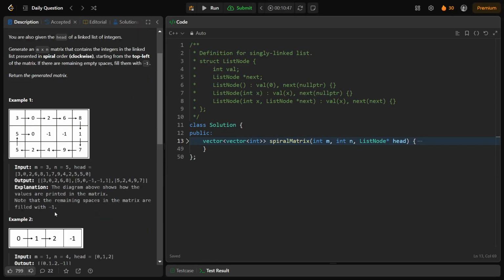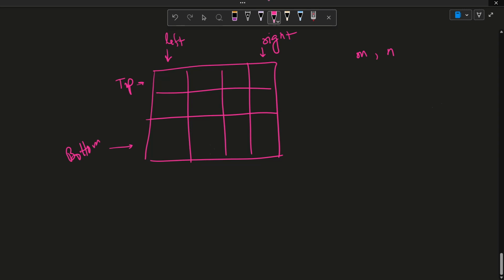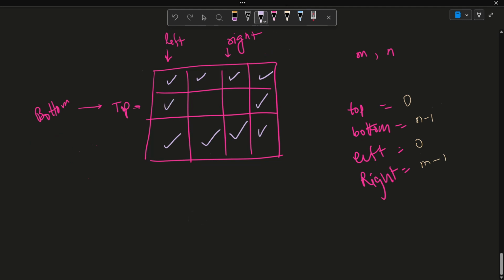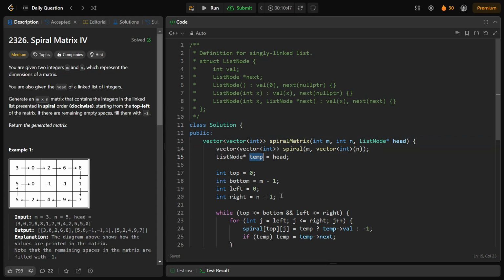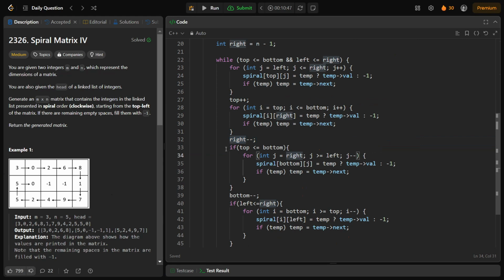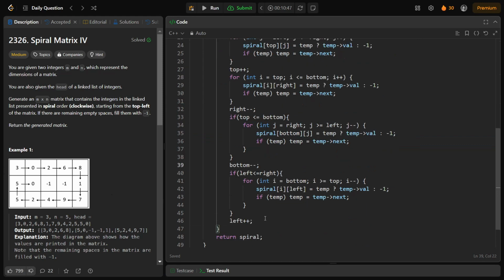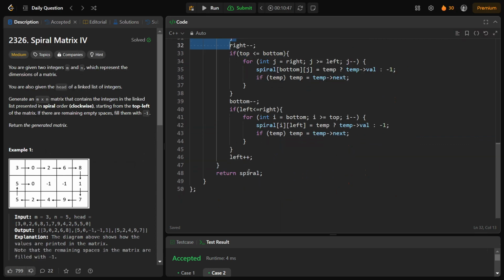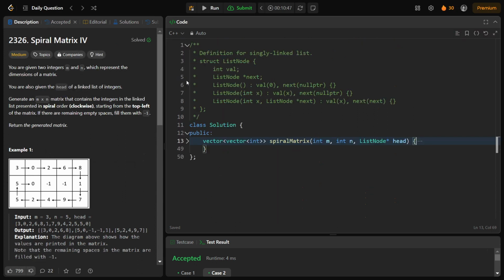Spiral Matrix IV - LeetCode 2326 | C++